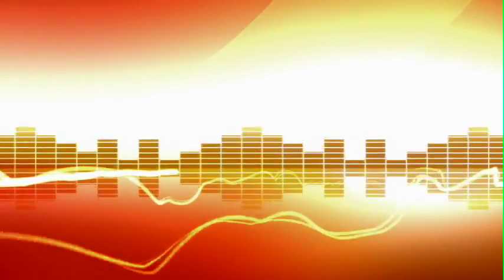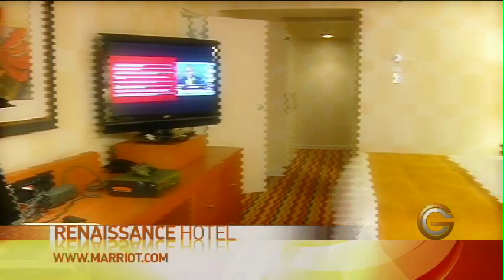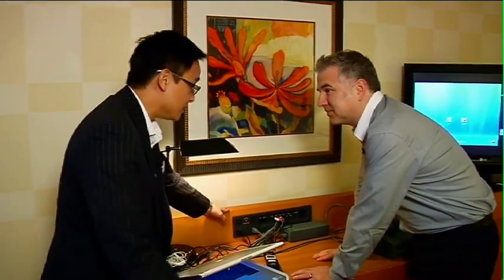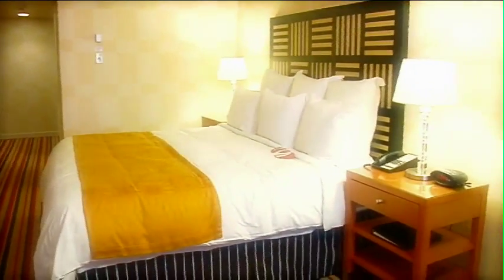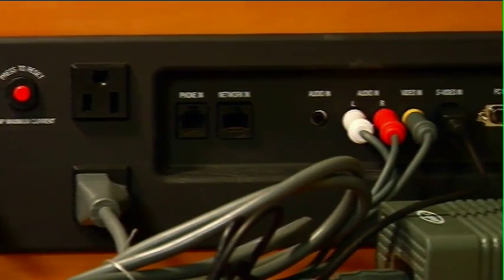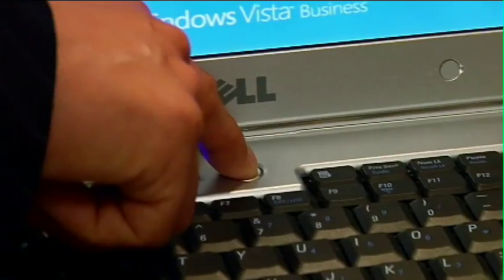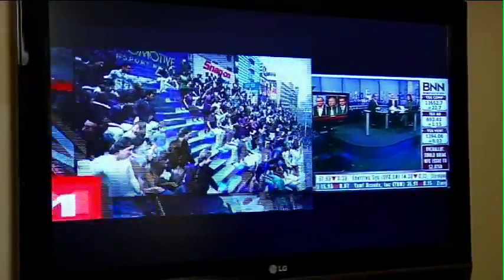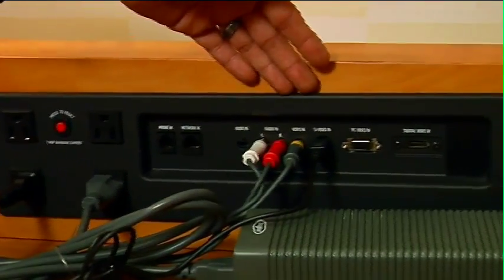Hotel Technology - Staying connected on the road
GC Host Mike Agerbo visits the Renaissance Hotel Vancouver to chat with Lorenzo Hsu about some of the new technology they're using in their rooms. Season 6 - Episode 12.